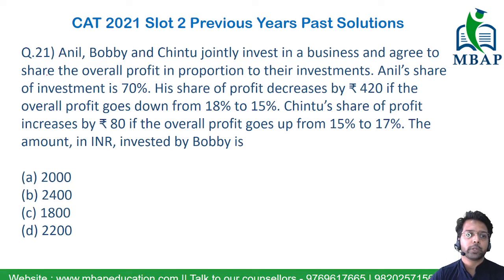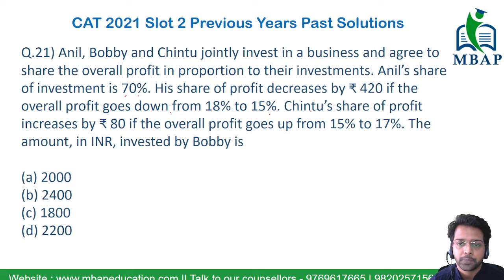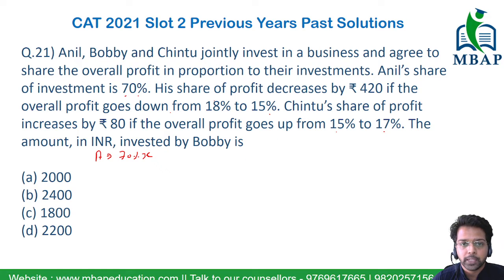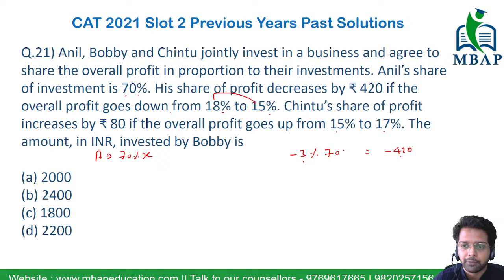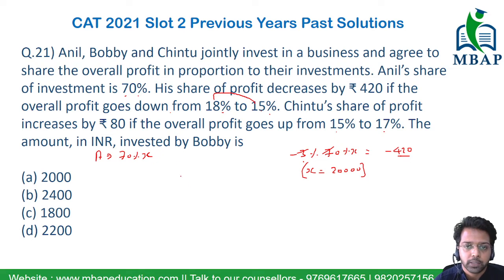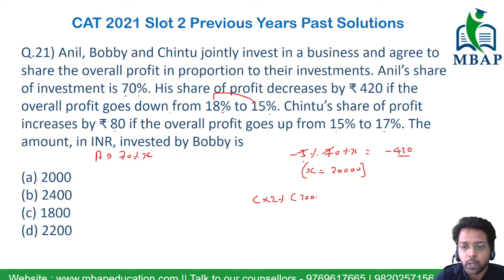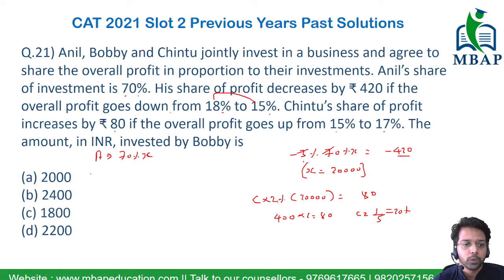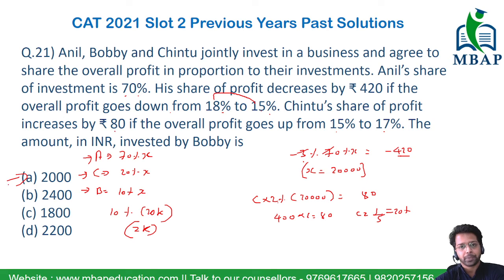Anil, Bobby and Chintu jointly invest in a business | Profit&Loss | CAT2021 Slot 2 Shortcut Solution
Topic -  Profit & Loss
Question : Anil, Bobby and Chintu jointly invest in a business and agree to share the overall profit in proportion to their investments. Anil's share of investment is 70%. His share of profit decreases by ₹ 420 if the overall profit goes down from 18% to 15%. Chintu's share of profit increases by ₹ 80 if the overall profit goes up from 15% to 17%. The amount, in INR, invested by Bobby is